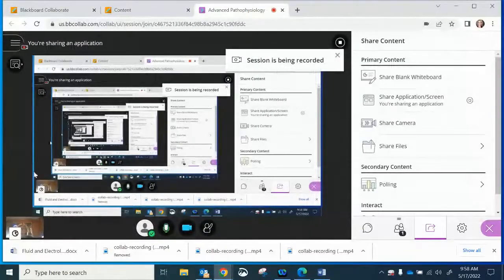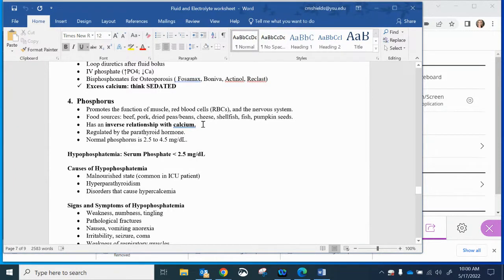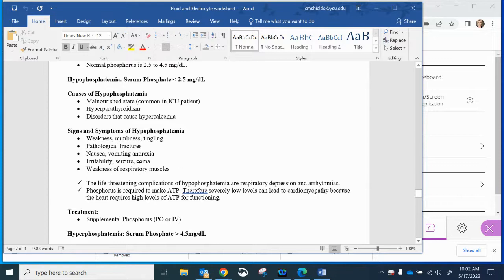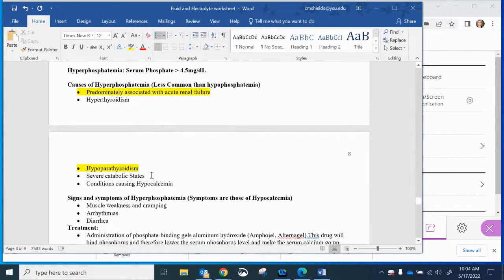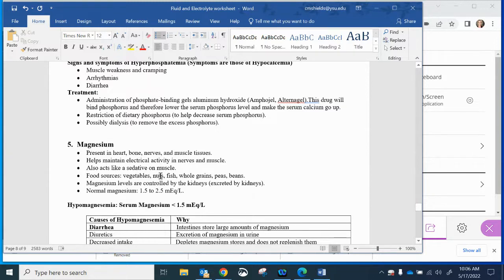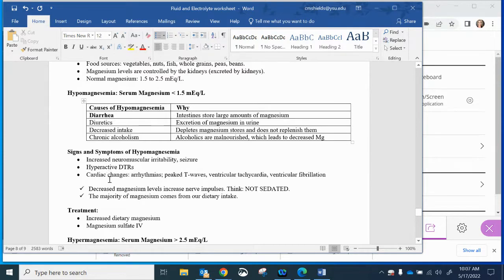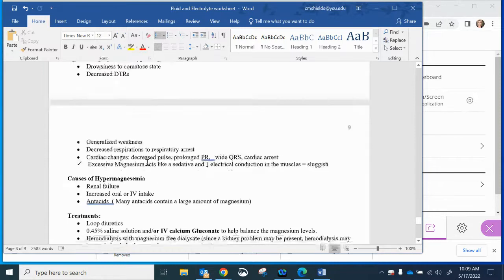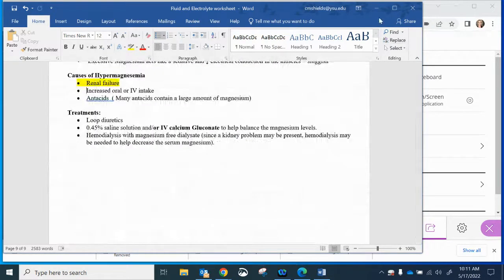Mag and Phos